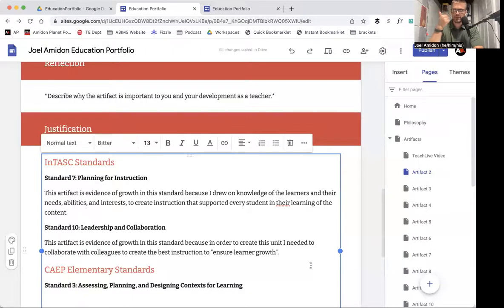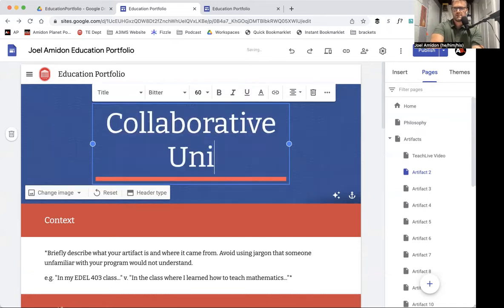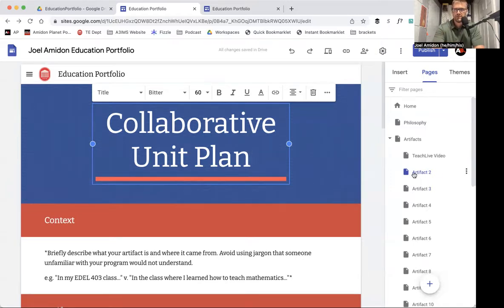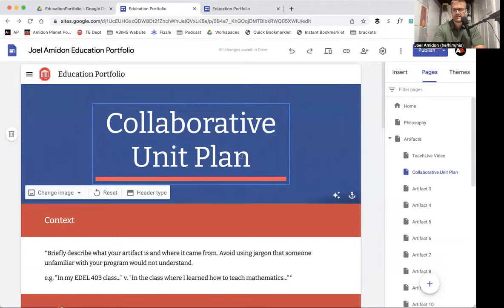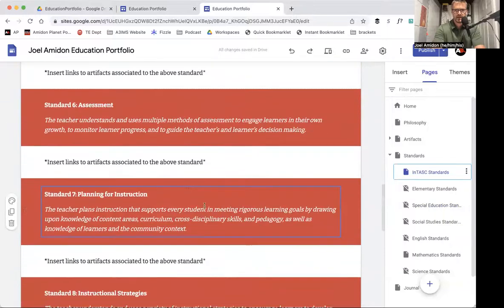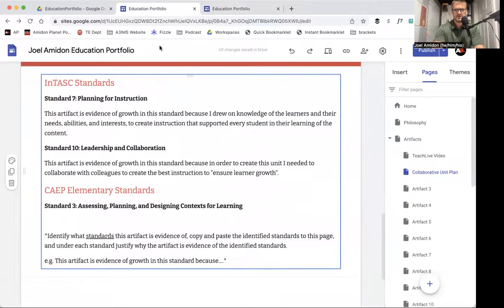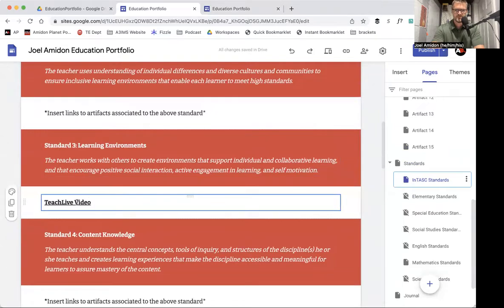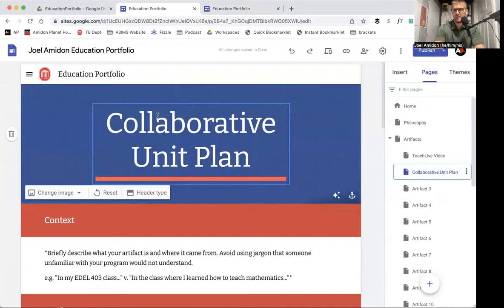Final Steps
The purpose of this task in the course is to help you name your artifact page and link it to the standards that you identified in the previous step.